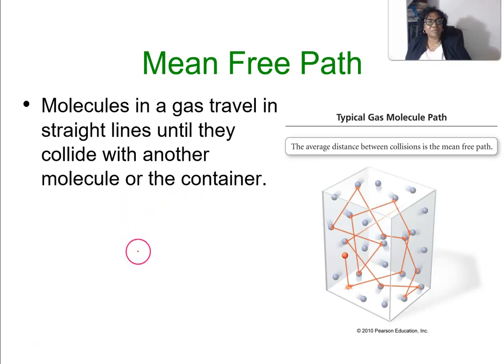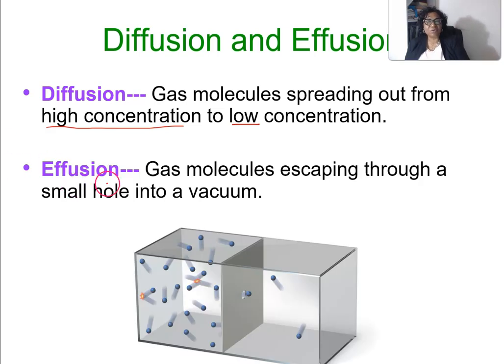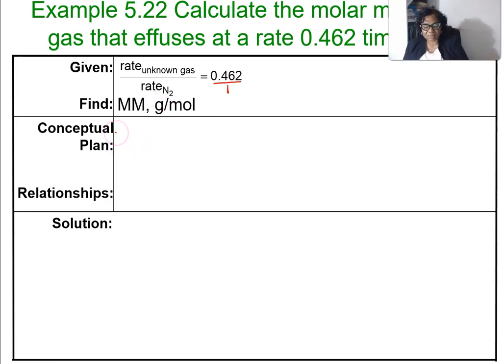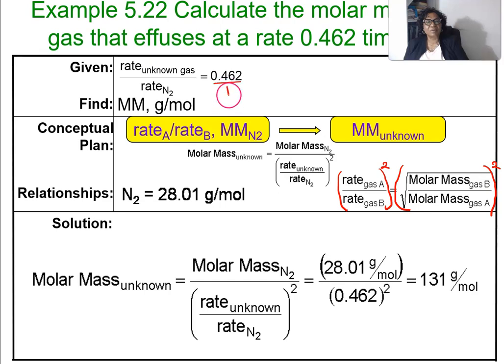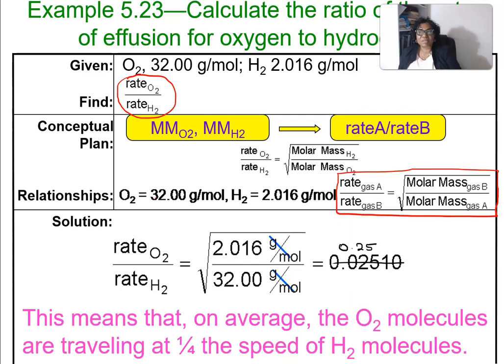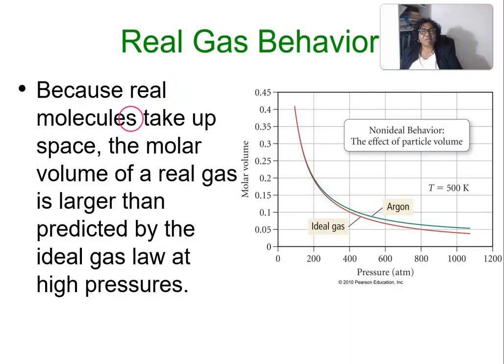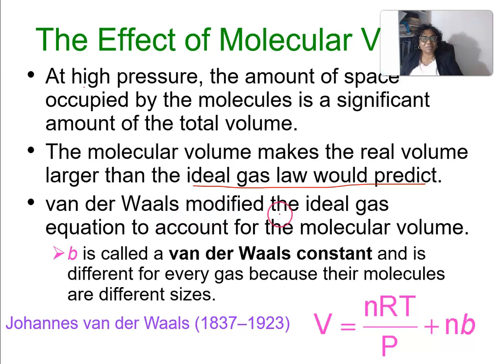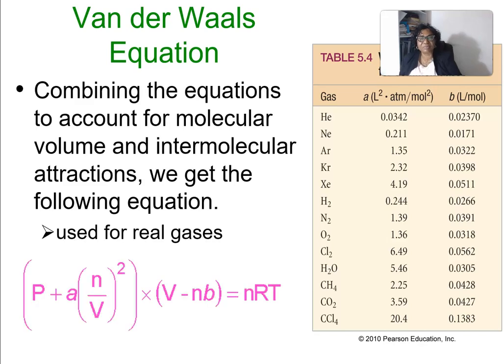Chapter 5: Mean Free Path